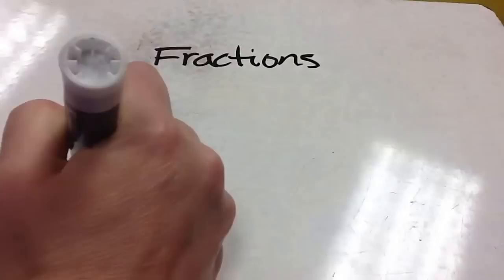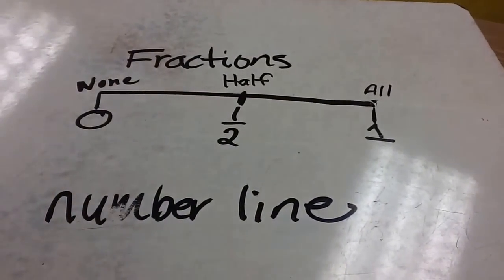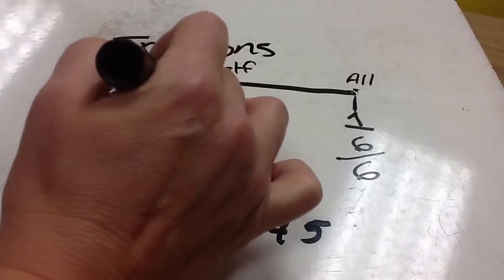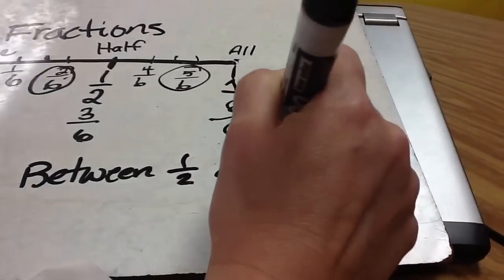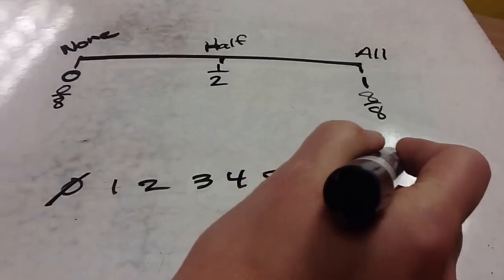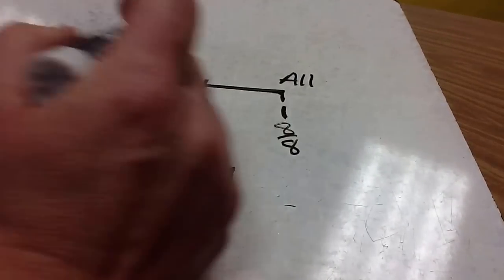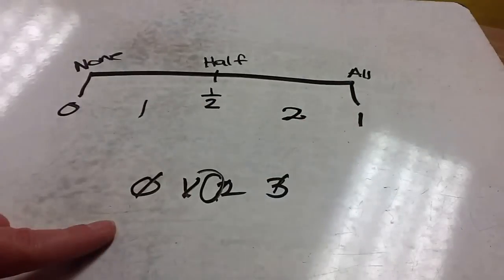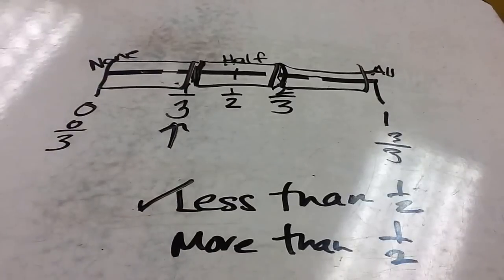Fractions on a number using half as benchmark